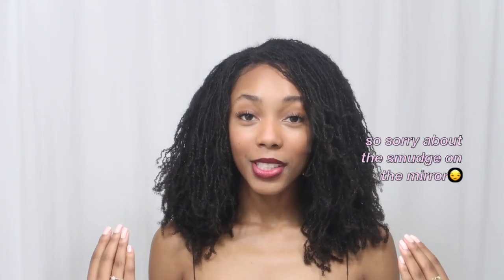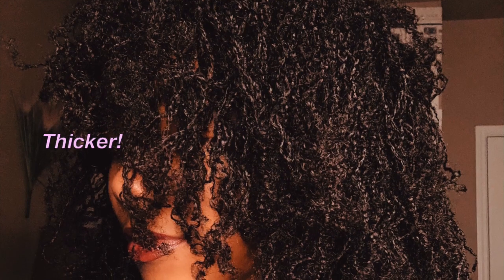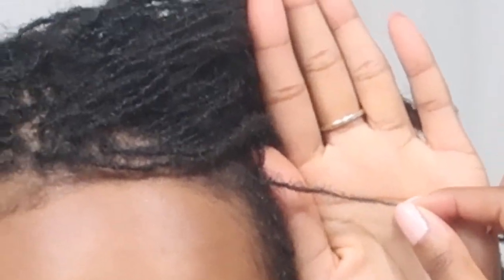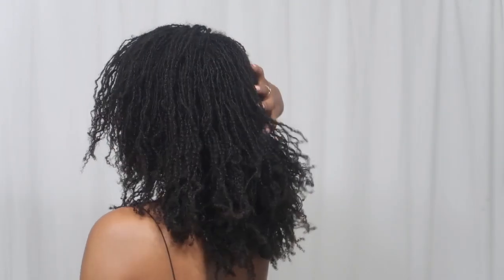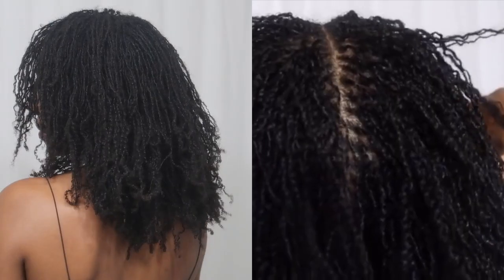D.I.Y Microlocs 2 Year Update!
Hey ya'll! Today I am going to be answering your questions about my 2 Year D.I.Y Microlocs Update❤️ Thank you all so much for standing by me throughout the past 2 years. Your encouragement and support truly means the world to me.The Loc community is so amazing!

Hair oil mentioned- @CANDISWEETSBEAUTY

Pure Essential Oils - Rosemary
Kenra Clarifying shampoo
Hair Mist Spray Bottle
Interlocking tool
Clips for Separating locs
Design Essentials Shampoo
Argan Oil

Daily Moisturizer SPF 30
Covergirl Mascara
Neutrogena Lip Soother

NAME: TyKara (tie-care-uh)
LOCATION: Texas
BIRTHDAY: January 2002
HEIGHT: 5'6
HAIR: D.I.Y

MY EQUIPMENT
Canon Camera (for vlogging)
iPhone X
Ring light

EDITING SOFTWARE
iMovie (simple, easy, beginner friendly)
Canva (thumbnails)

AnnWeOut in the comments!